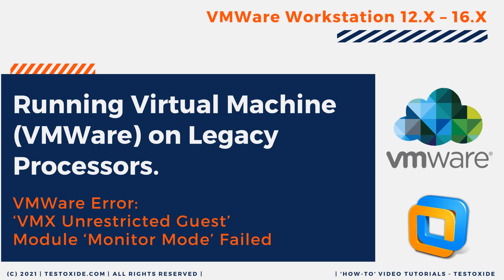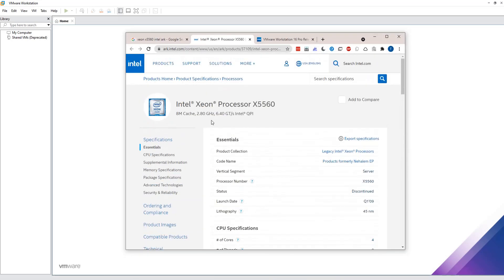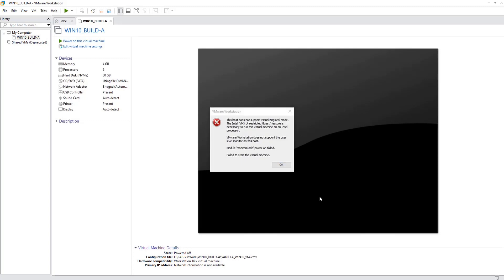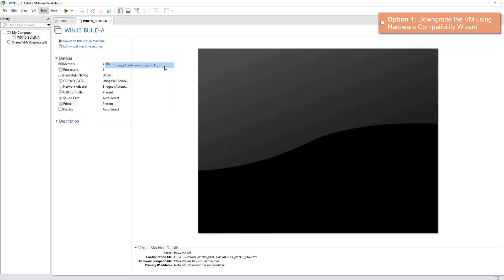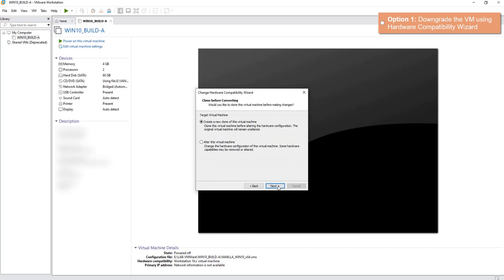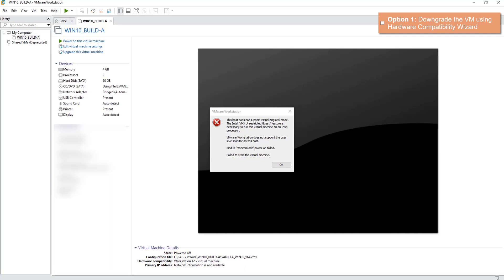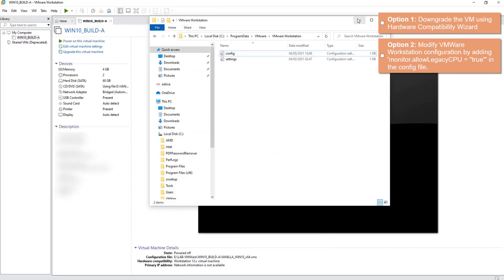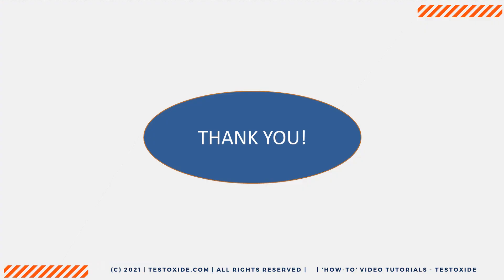Running Virtual Machine (VMWare) on Legacy CPU. Error: VMX Unrestricted Guest. ‘Monitor Mode’ Failed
📋 📜 Applies To 📜 📋
✔️ VMWare Workstation 12.x to 16.x
✔️ Windows 10

🏃 🦶 Highlights / Steps 🦶 🏃
✔️ Error Demo "VMX Unrestricted Guest. ‘Monitor Mode’ Failed"
✔️ Option 1: Run VMWare Workstation Hardware Compatibility Wizard
✔️ Option 2: Tweak VMWare Workstation configuration file to allow legacy CPUs

CAVEAT: Since both options specified below are around downgrading or running legacy technology hence you may experience a slightly lower performance of your Virtual Machine for obvious reasons.

🌐 🔗 Reference Links 🔗 🌐
✔️ Check you intel CPU specifications